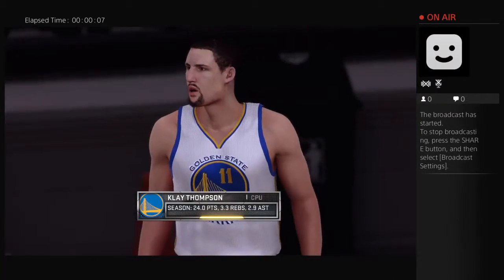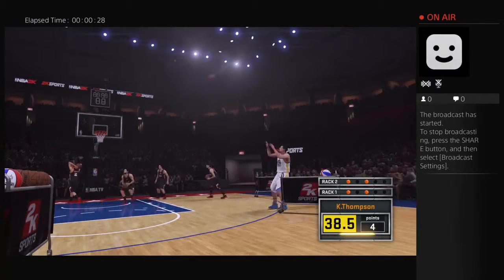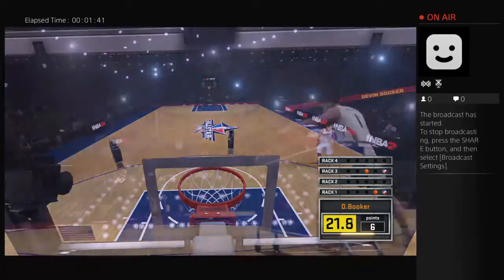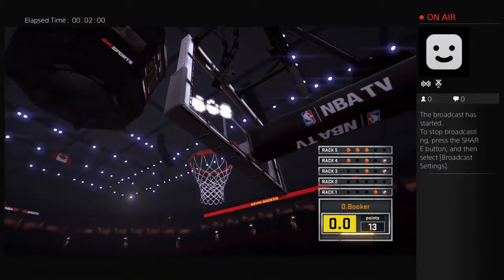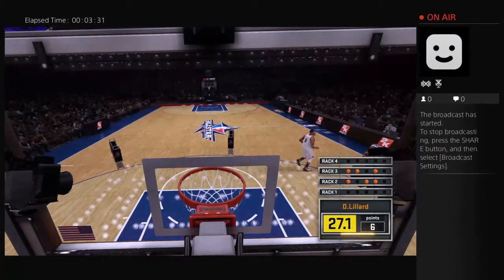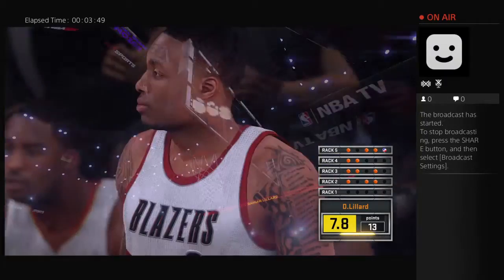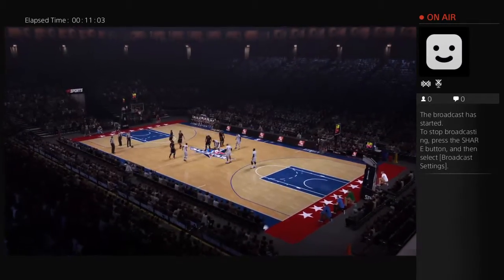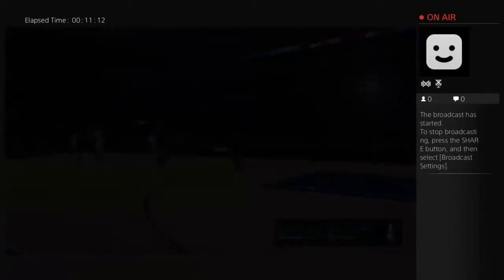NBA 2k16 mypcareer allstar weekend